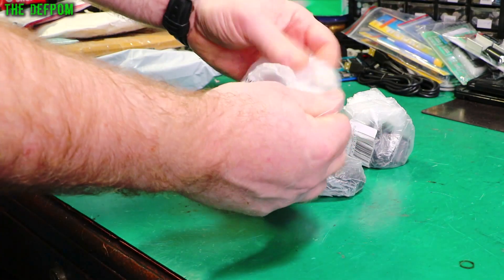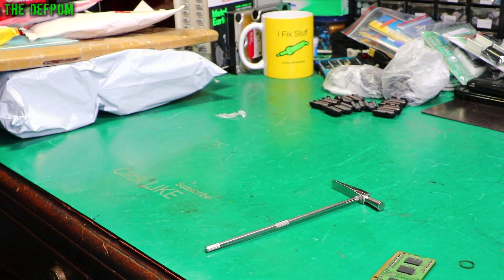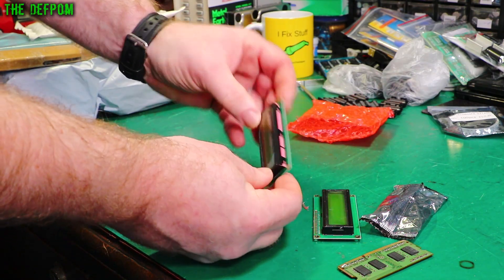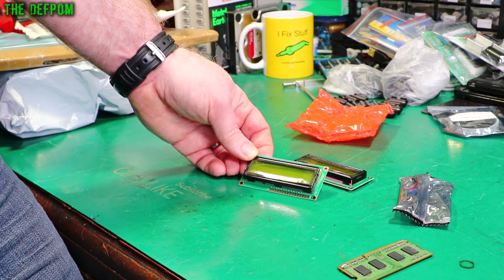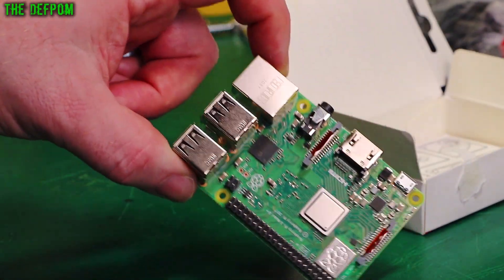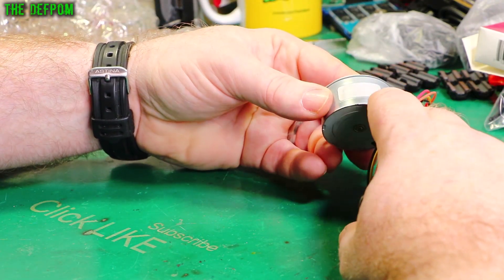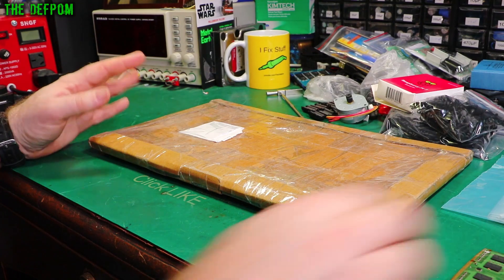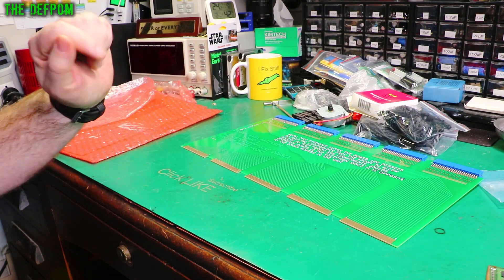🔴 What's in my Mailbag ? - Mailbag Monday 13th September 2021 - No.874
Mailbag Monday 13th September 2021

0:00 - Intro.
0:04 - 7mm Ferrite EMI filters
2:13 - Mini Hammer
3:20 - 120 Ohm 0603 Resistors
4:05 - 2x16 LCD display modules
6:18 - Cooling fan rubber mounts
7:57 - Raspberry Pi 3B+
9:00 - Stepper motor for Argox OS-214plus printer
10:55 - ZN458 Diodes (no link).
11:48 - Datron calibrator riser card
14:53 - Patreon Supporters

My Electronics Tools (video and purchase links)
Boonton
4220.

HP/Agilent/Keysight
3457A.

Siglent
SDS1104X-E.
SPL-1008.